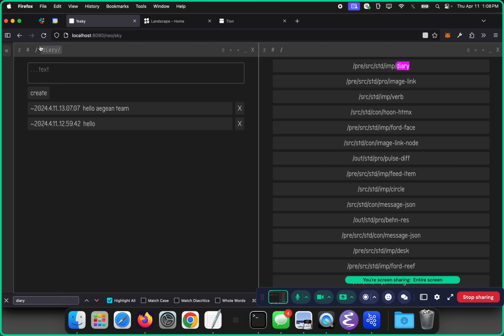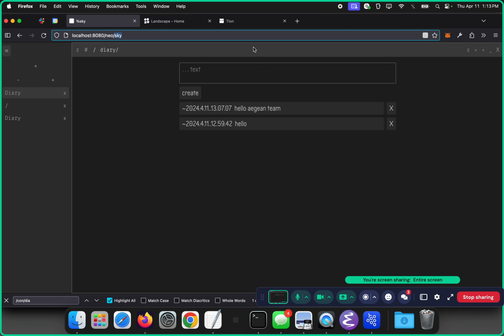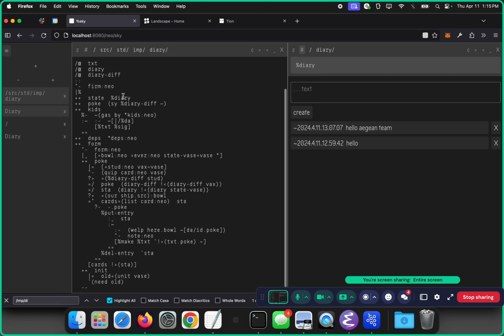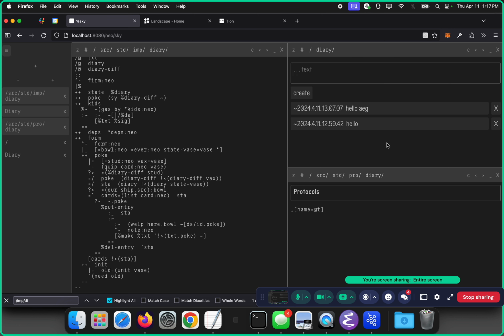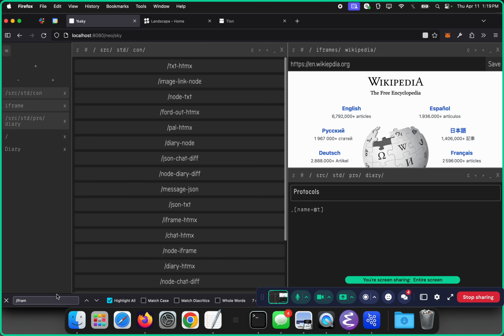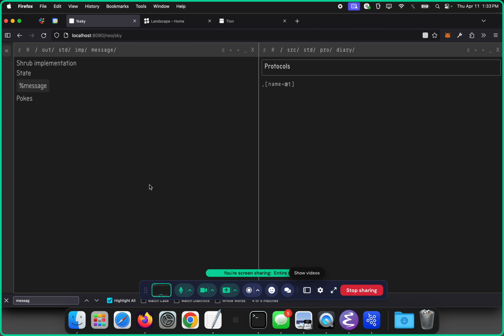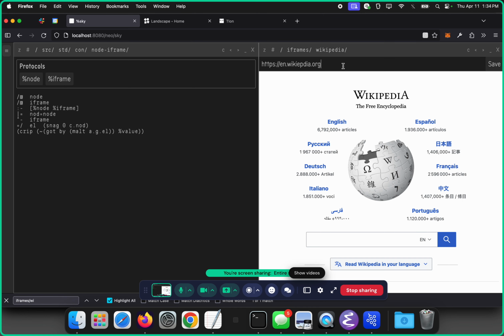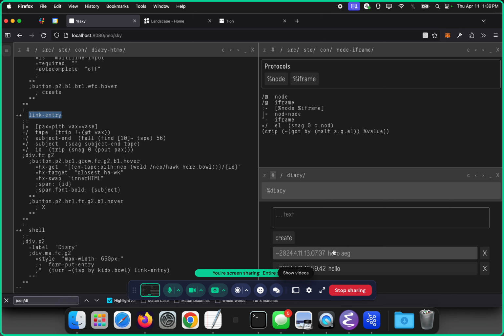Shrubs from the Sky